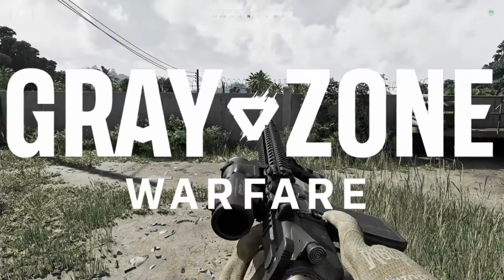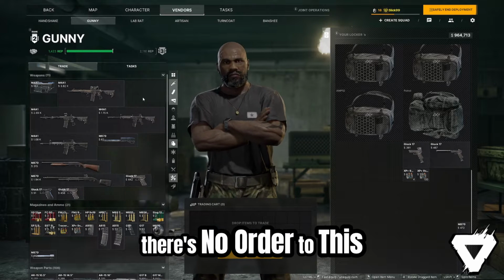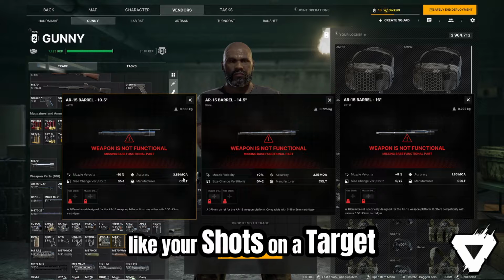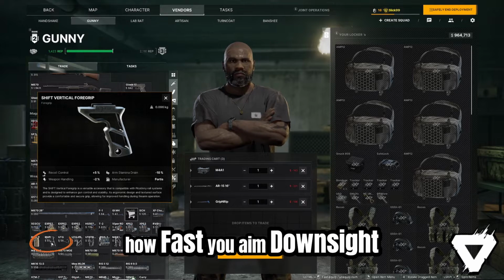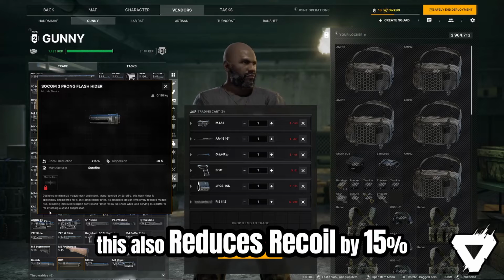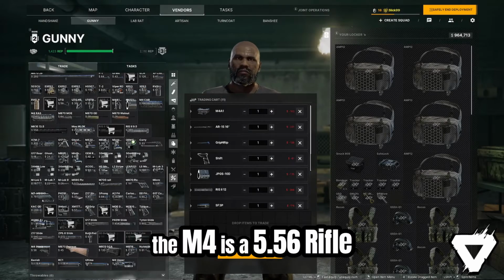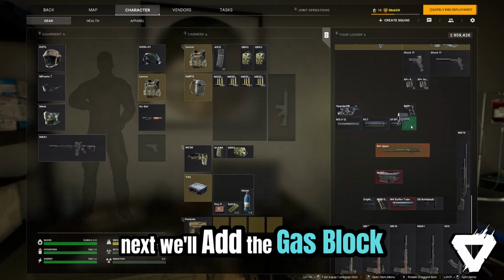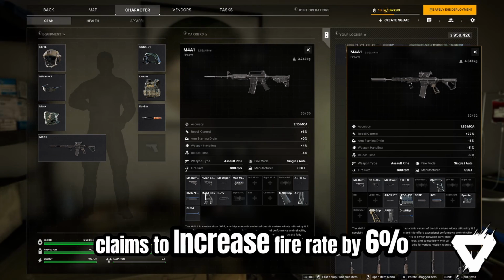How to build a Meta M4 in Gray Zone Warfare plus Tips No Ones Talking About!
The Meta M4 Build!

Looking for a META M4 Build with Gunny 2? Lets learn about guns and build one from scratch! I also cover tip's that no one else is talking about! MOA, Dispersion, Bullet Spread, and more!

I appreciate all of your support!
Are you in the Mithras Faction? Join the Goons of Mithras server!
There are Player Level "Roles" so you can squad up with others with similar tasks

I Stream On Twitch As Well!